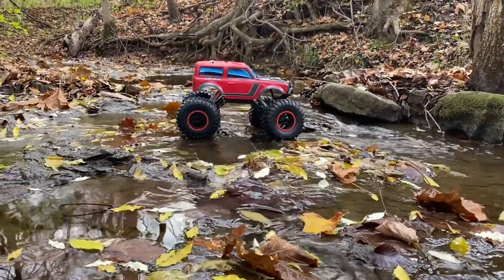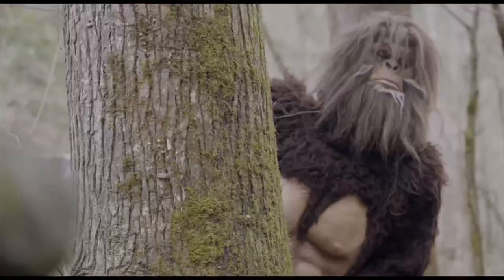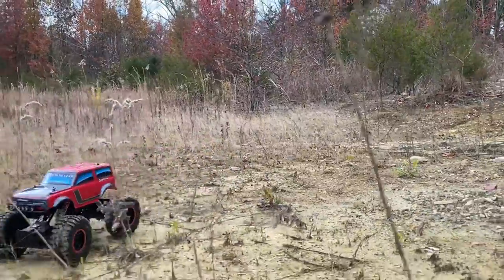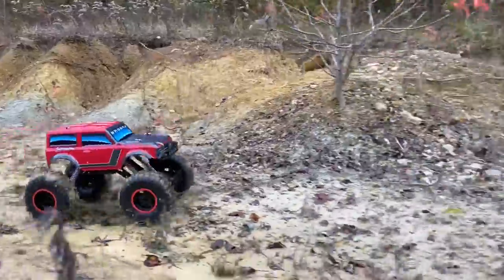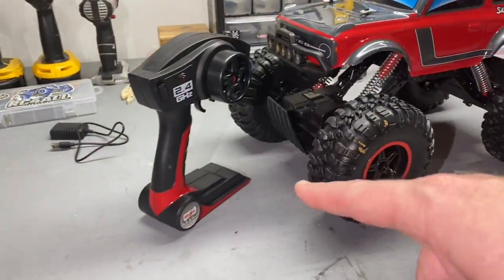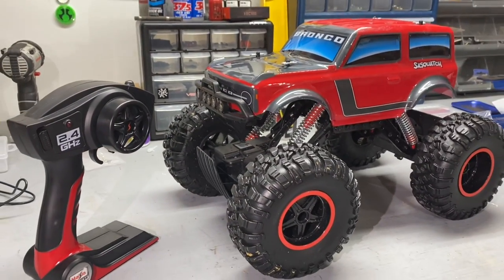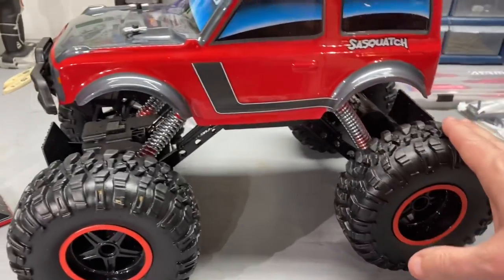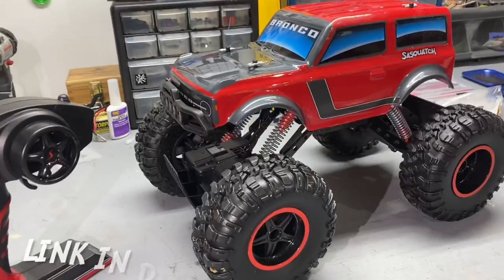Ford Bronco 4X4 RC truck "Sasquatch" from Maisto Tech, Sam’s Club “Gift idea series”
Are you a Ford Bronco fan? This 1:10 scale RC toy might be for you. The Maisto Tech RC Ford Bronco Sasquatch from Sam's Club. It's BIG and well, thats about it. Its not very fast and not very powerful. Comes completely Ready to run out of the box. Charge time is not bad at 1.5 hrs and you get plenty of run time. This would be a great holiday gift for any fan of the Bronco or car  and truck lover. Rated for ages 8+